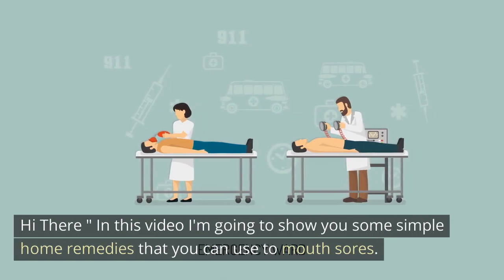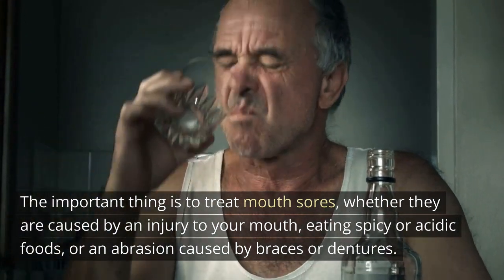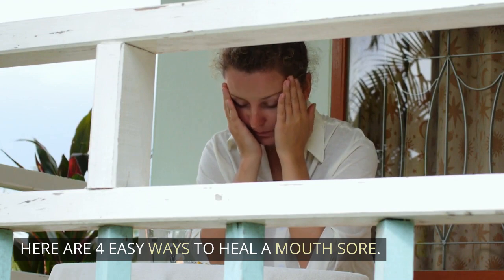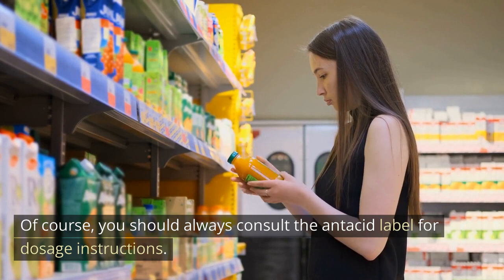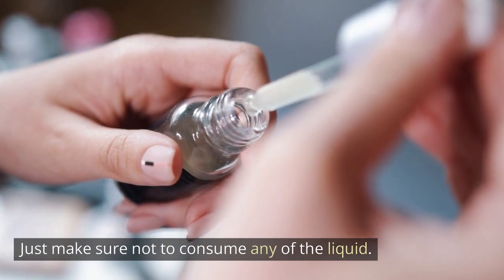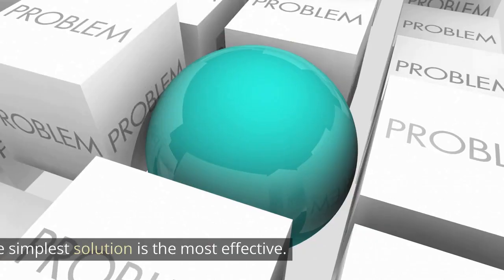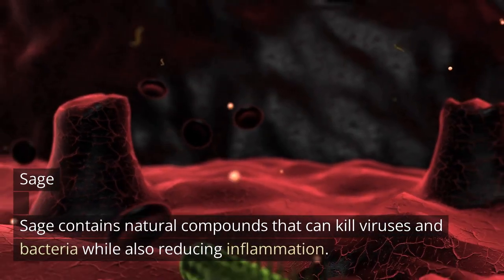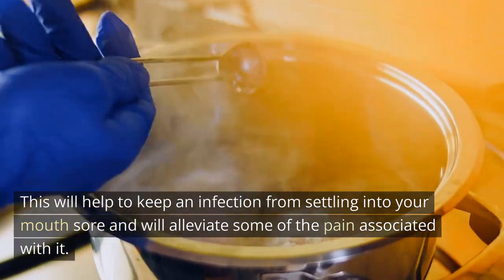Canker Sore Treatments Remedies | Home Remedies For Mouth Sores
When a mouth sore appears, it has the potential to derail the next few days. With a painful mouth sore, everything from eating to talking to drinking becomes difficult. The important thing is to treat mouth sores, whether they are caused by an injury to your mouth, eating spicy or acidic foods, or an abrasion caused by braces or dentures. It is critical to prevent infection and heal your sore so you can go about your normal day. Most mouth sores do not require medical attention and can be treated at home with a few simple remedies and a little time. Of course, if a mouth sore does not improve after a week, it is best to seek medical attention.

HERE ARE 4 EASY WAYS TO HEAL A MOUTH SORE.

1. Acid reducers

The majority of the pain caused by a mouth sore is caused by stomach enzymes and acids in your mouth. You may be able to relieve some of the pain by popping a Rolaids or Tums and allowing it to dissolve in your mouth. The tablet will help neutralize the acids, allowing the mouth sore to heal faster. Of course, you should always consult the antacid label for dosage instructions.

2. Peroxide of Hydrogen

Every day, it seems, there is a new application for hydrogen peroxide. It turns out that you can use this common household item in your medicine cabinet in two ways to help cure a mouth sore quickly. To begin, use hydrogen peroxide as a simple mouth rinse, similar to Listerine. Just make sure not to consume any of the liquid. Alternatively, make a soothing rinse by combining 1/4 cup hydrogen peroxide, 1/4 cup water, 1 teaspoon salt, and 1 teaspoon baking soda. Baking soda will help to neutralize the acids in your mouth, similar to how antacids work to relieve mouth pain. The combination of salt and hydrogen peroxide will aid in the healing of the sore.